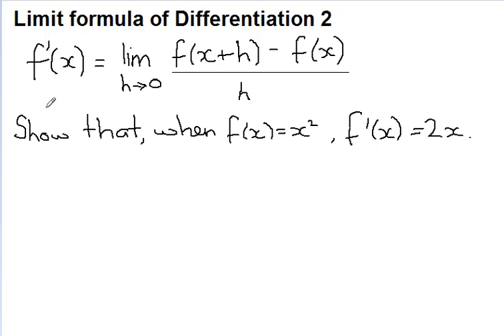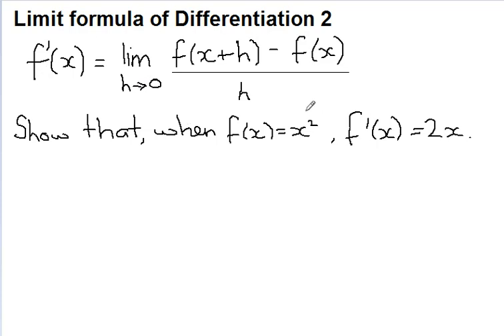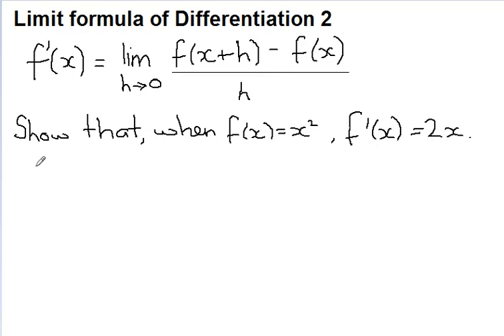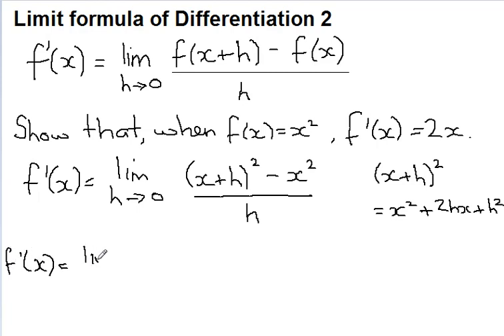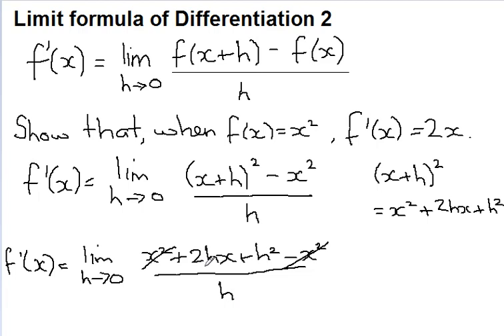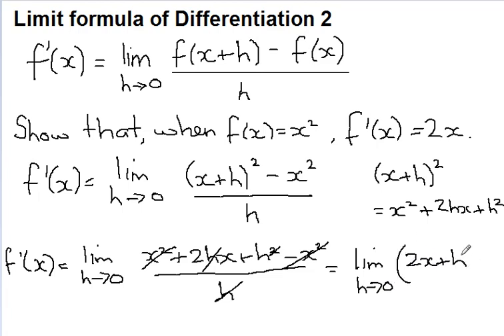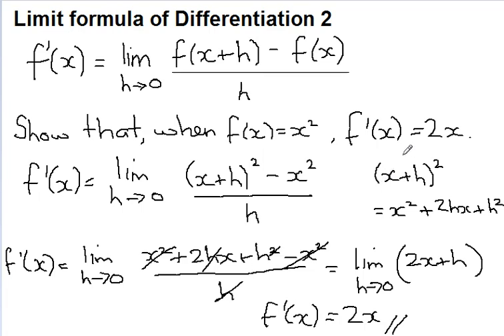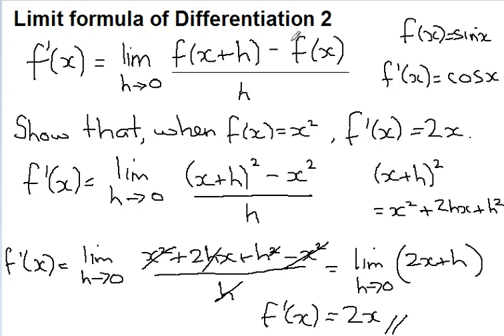IB Maths - The Limit Formula of Differentiation (Part 2 of 2)